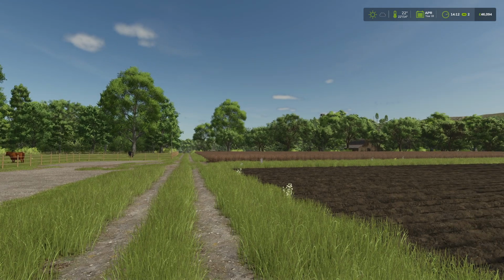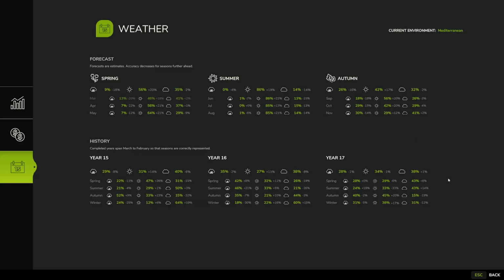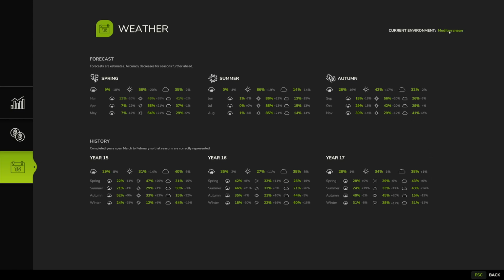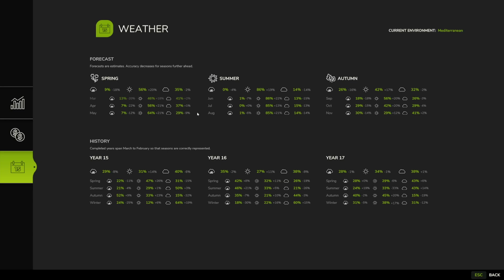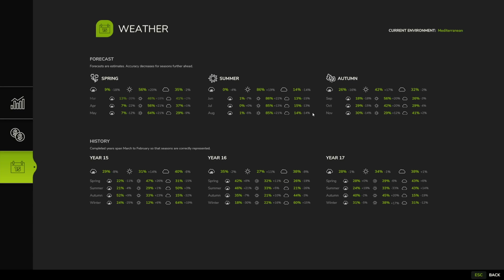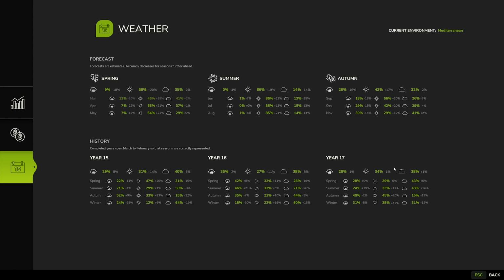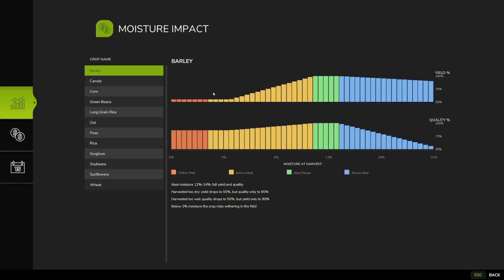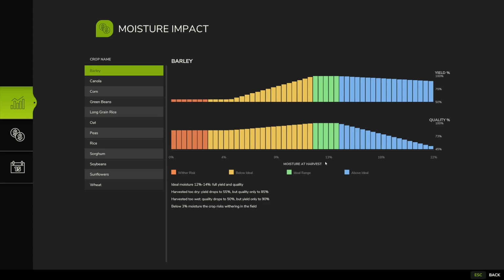Moisture System V2